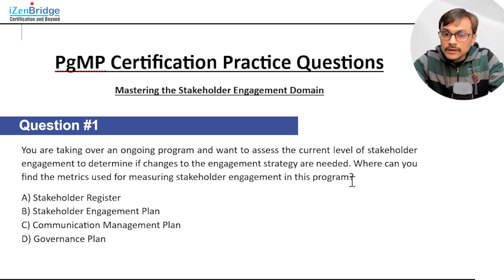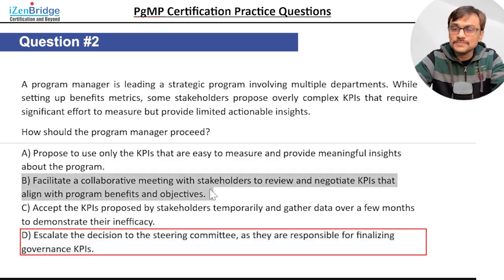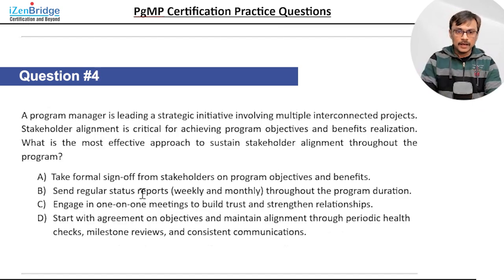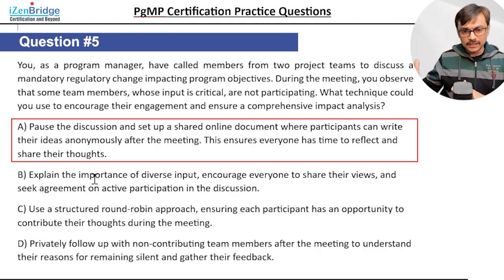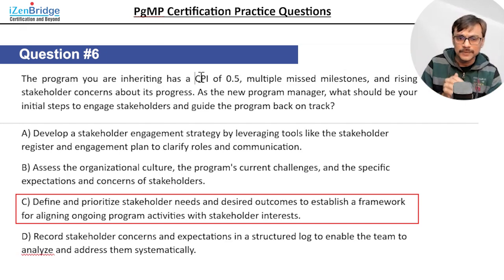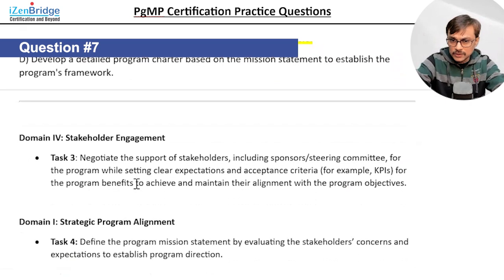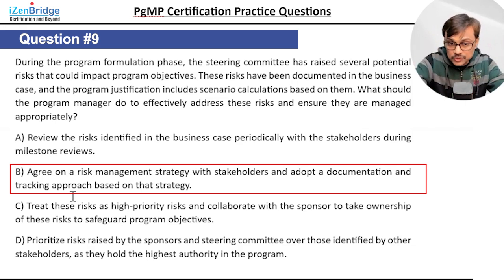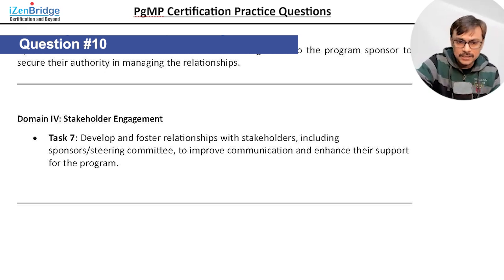PgMP Exam Sample Mock Questions | Stakeholder Engagement | 10 Practice Questions with Explanations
📽️ Master Stakeholder Engagement: Top 10 Questions Explained! 🚀

Dive deep into the world of stakeholder engagement with this comprehensive video, where we decode 10 must-know PgMP Certification practice questions focused on the Stakeholder Engagement domain. Whether you're preparing for PgMP or enhancing your program management skills, this session is packed with actionable insights!

📚 What You’ll Learn:
◻️ How to assess stakeholder engagement levels in ongoing programs.
◻️ Strategies to align KPIs with program benefits.
◻️ Identifying and analyzing critical stakeholders for program success.
◻️ Sustaining alignment with stakeholders through communication and reviews.
◻️ Techniques to foster collaboration in regulatory or strategic initiatives.
◻️ Managing risks and securing stakeholder buy-in during program formulation.

🚀 Speed up your PgMP journey today!

🎯 Whether you're a PgMP aspirant or a program manager, this video equips you with the tools to ace stakeholder engagement. Watch now and boost your confidence! 💪

0:00 Introduction
1:50 Q1 - Engagement Metrics
3:01 Q2 - Measuring Benefits
6:09 Q3 - Identifying Stakeholders
9:57 Q4 - Sustaining Alignment
13:06 Q5 - Engaging Interactions
16:30 Q6 - Fixing Program Health
19:50 Q7 - Mission Statement
23:36 Q8 - Securing Support
26:20 Q9 - Risk Raised
29:06 Q10 - Building Trust